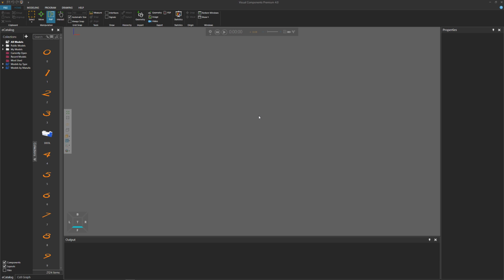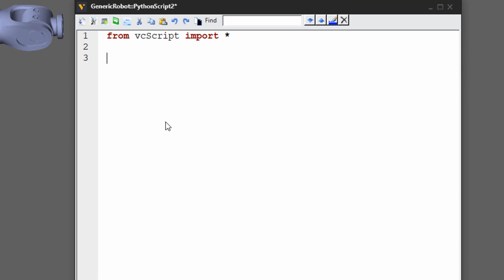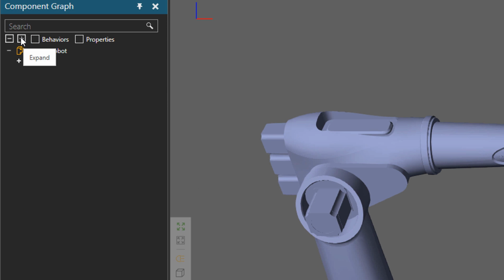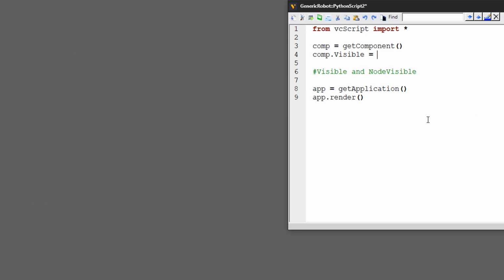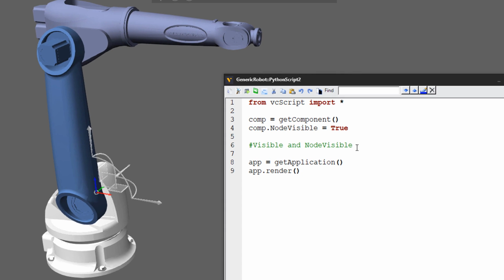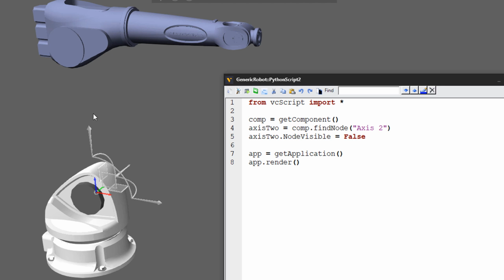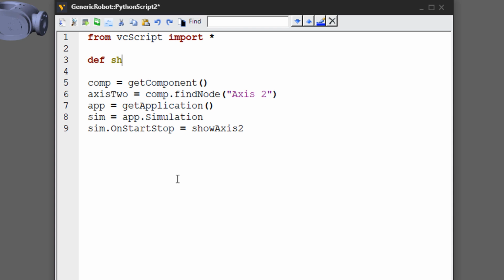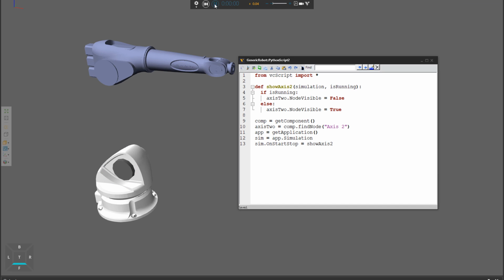Show or Hide Components and Nodes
This video shows how to control the visibility of components and their nodes using Python API.